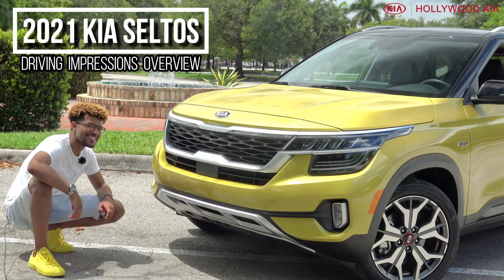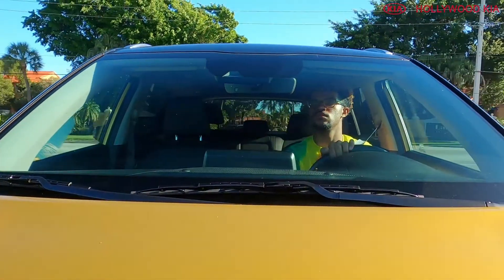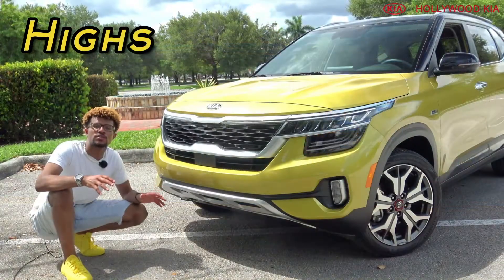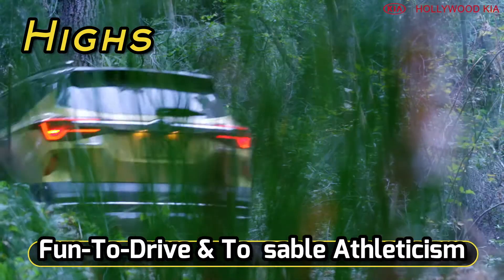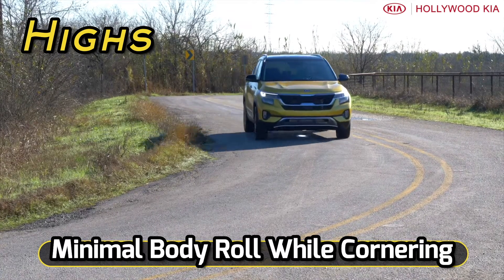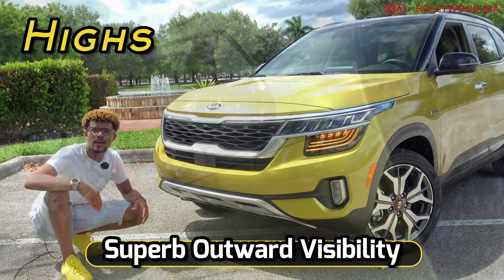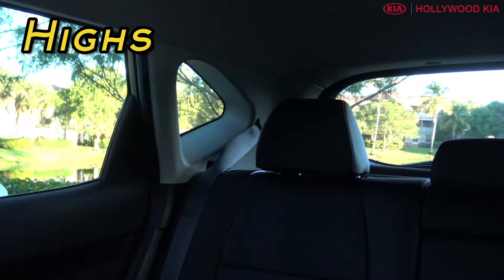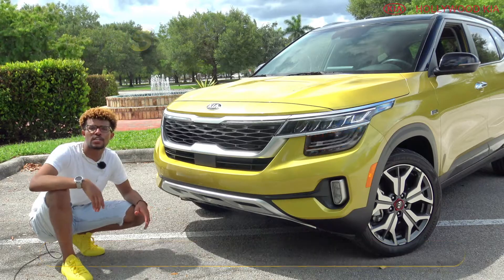Take a Drive in the 2021 Kia Seltos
Come for a drive with Marcus at DriveandBeDriven in the awesome 2021 Kia Seltos. Available at Hollywood Kia now!